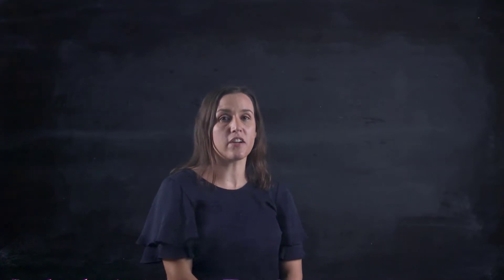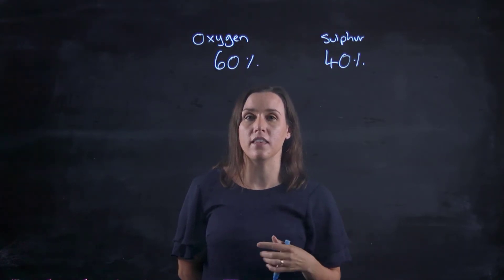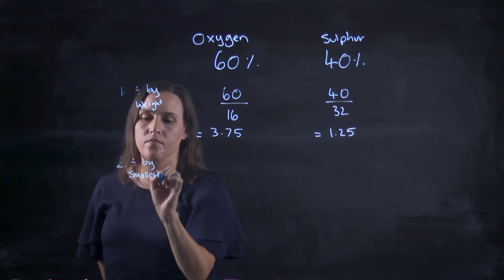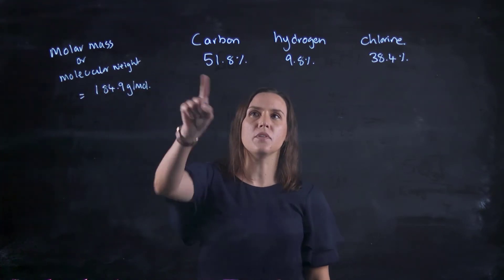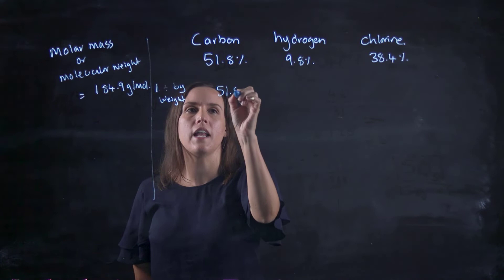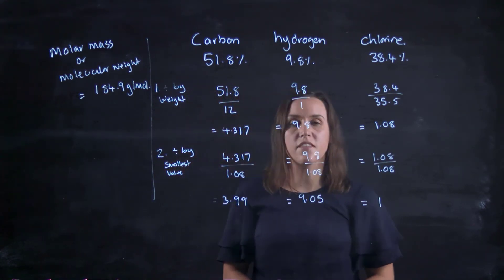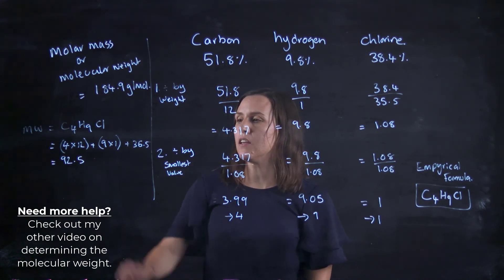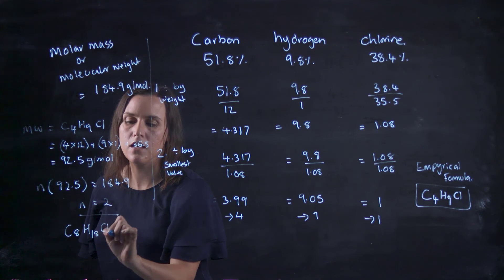Empirical Formula and Molecular Formula Determination From Percent Composition - Simple steps shown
This lightboard video shows you how to determine the empirical formula when given the percent composition in an easy step process. It then shows you how to determine the molecular formula when given the molecular weight or molar mass for the compound.